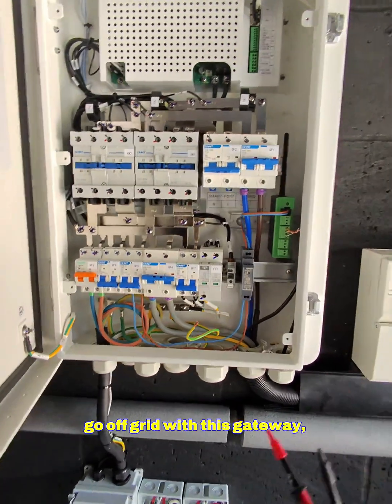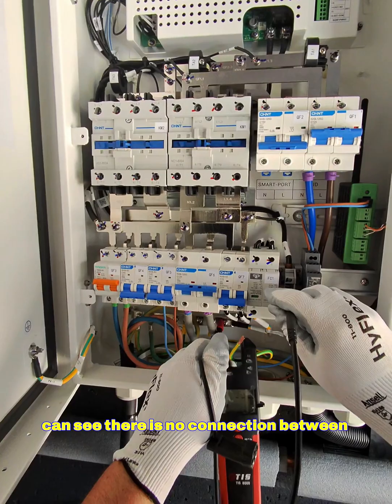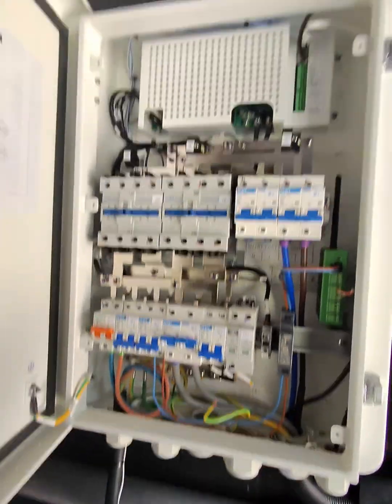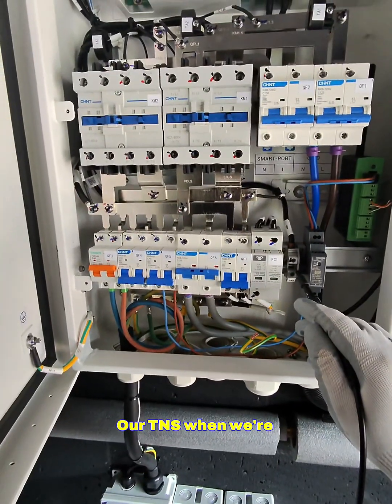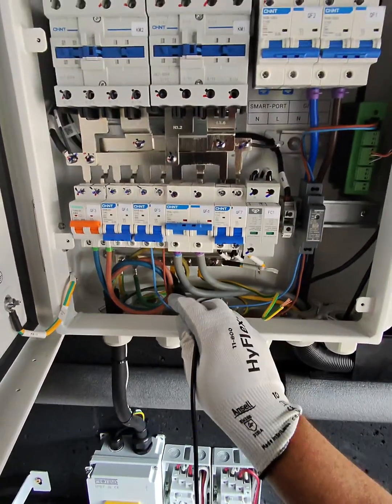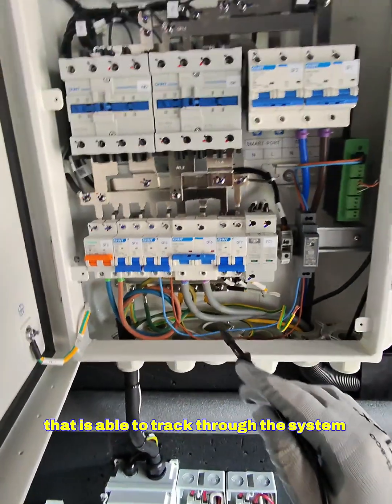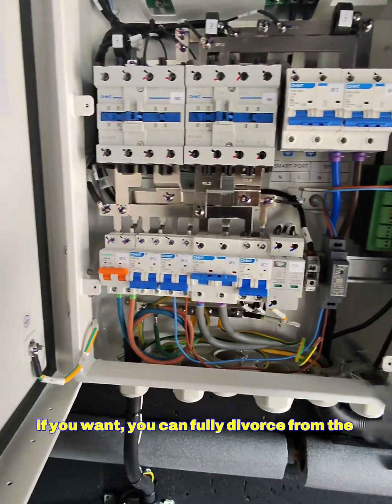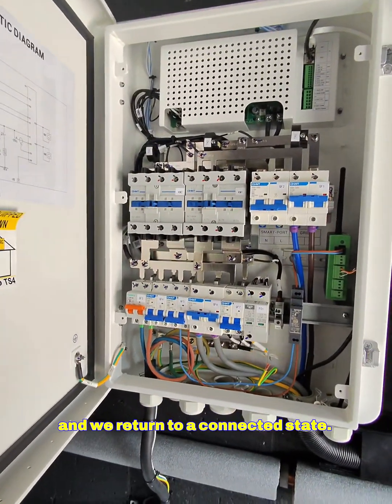Sigenergy gateway OFFGRID earth & neutral earth bond testing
A short clip of testing a Sigenergy gateway when both on and offgrid in relation to the functional earth port and the neutral earth bond relay.

I have a much longer video coming with more testing around this soon.